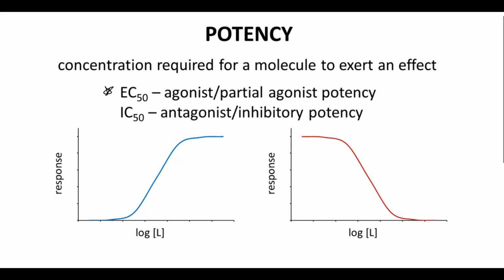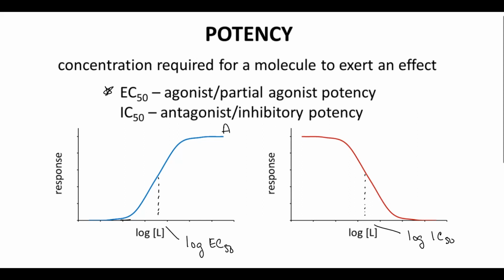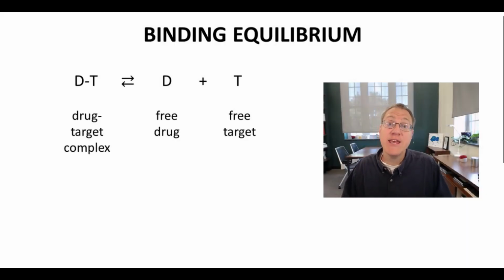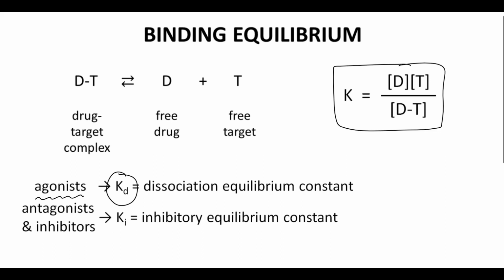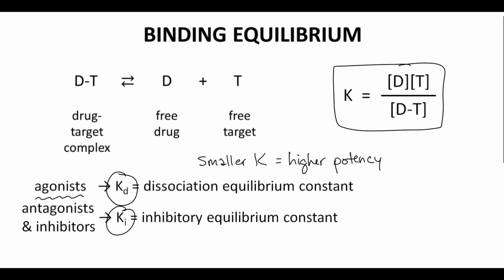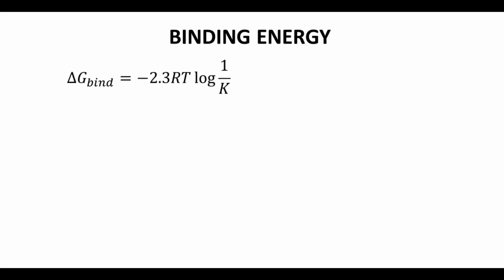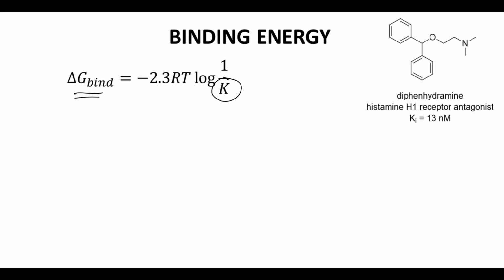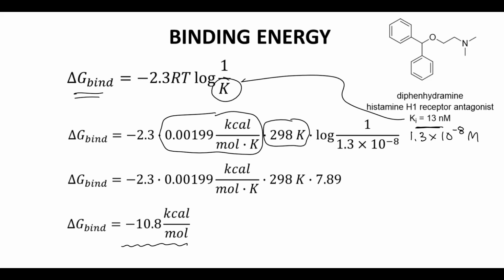drug-target binding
Potency refers to the concentration of a molecule that is required to exert its effect. EC50 and IC50 are both measures of potency. EC50 is a concentration, the concentration at which an agonist or partial agonist generates half its response. IC50 is a concentration, the concentration at which an enzyme inhibitor or an antagonist blocks the action of an enzyme or receptor, respectively. Let's add another curve with A/B labels to our graph on the left. Both these curves have EC50 values. We would say that molecule A is more potent because it exerts its effect at a lower concentration. Molecule A has a lower EC50 than molecule B. Molecule A is more potent. Drug-target binding is a reversible process, typically. The more the equilibrium from this reversible binding favors the drug-target complex, the more potent a drug will be. To the right is the equation for this equilibrium. K is the equilibrium constant. For agonists this K, the equilibrium constant, is often called Kd, the dissociation equilibrium constant. For enzyme inhibitors and antagonists, it is Ki, the inhibitory equilibrium constant. Ki and Kd can be measured through calorimetry experiments. Both Ki and Kd are measures of potency. Smaller K values indicate higher potency. For bioactive molecules, Kd and Ki are very low. For example, a typical hit from a screening program might have a Ki or Kd of 10^-6 molar. That's 1 uM. A representative drug might have a Ki or Kd of 10^-8 molar or about 10 nM. On the screen is an equation that relates equilibrium constants to the binding energy between a molecule and its target protein. DeltaG bind is our binding energy. K is our Kd or Ki. Note that we use 1/K in this equation because binding is the reverse of dissociation. Diphenhydramine is a histamine H1 receptor antagonist with a Ki of 13 nM or 1.3x10^-8 molar. Our units must be molarity for this equation to work. If we go through the calculation of DeltaG with appropriate values for R and T with appropriate units, we get a binding energy of iphenhydramine for the H1 receptor of -10.8 kcal/mol based on its experimental Ki value. Binding energies for drugs are always negative, although the negative sign is sometimes omitted.